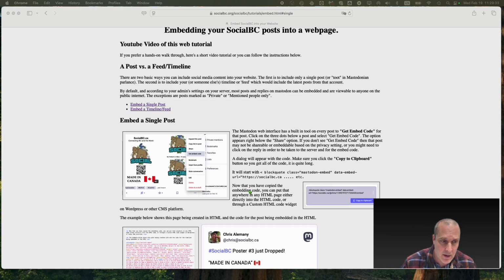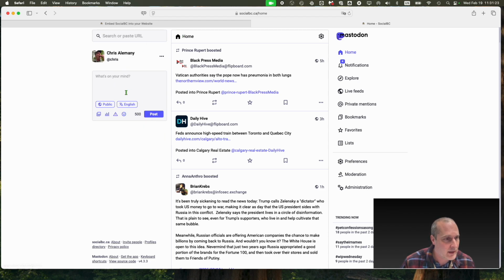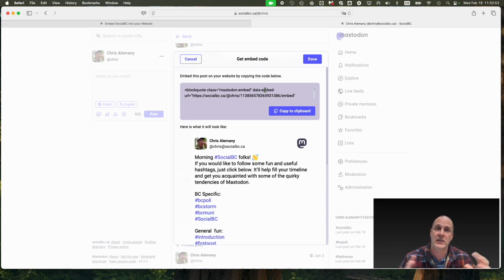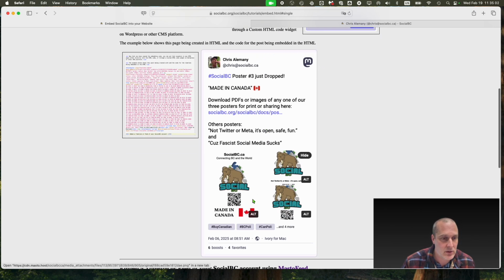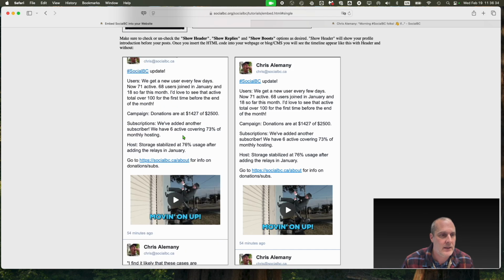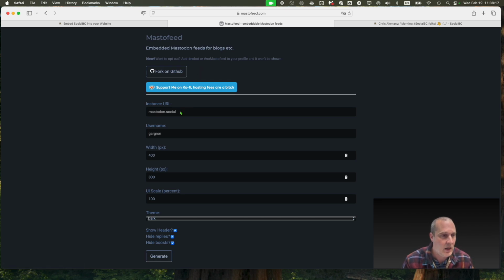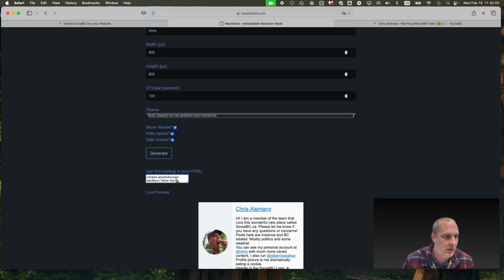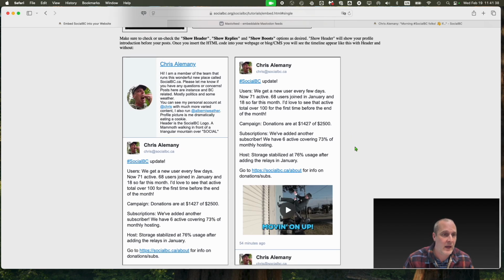Embedding your Post or Timeline on a Webpage - SocialBC Tutorial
A basic tutorial showing you how to embed either a post from Mastodon/SocialBC or your entire public feed onto a webpage, blog, or other CMS.